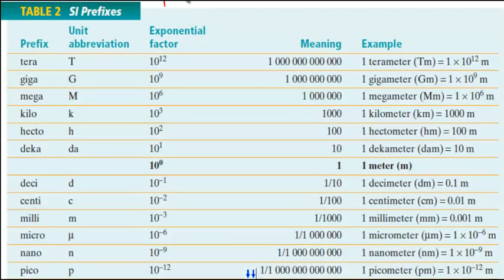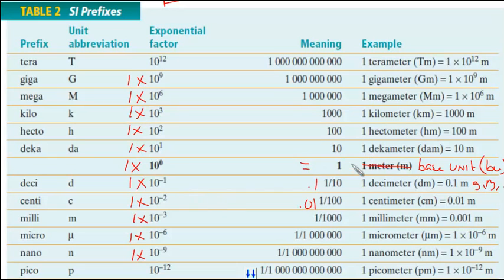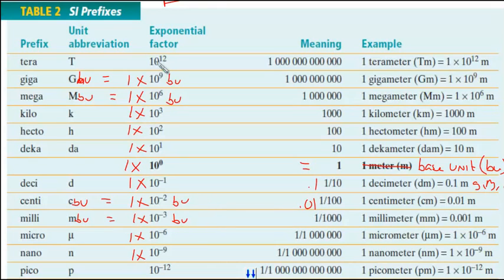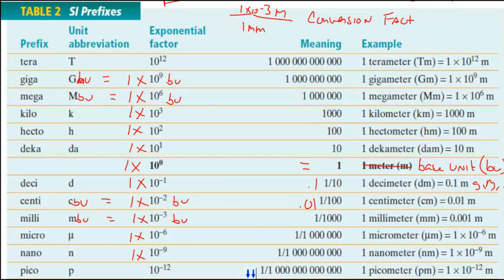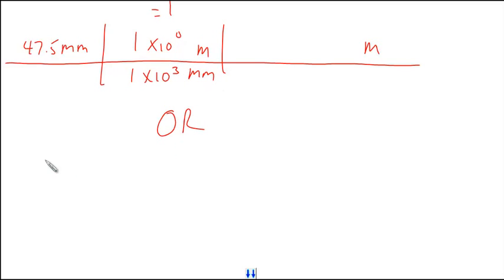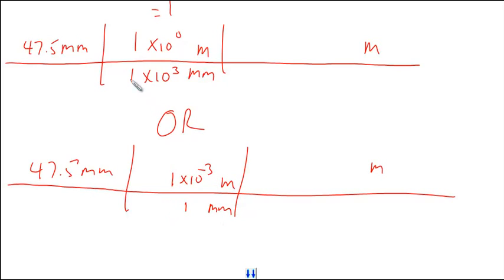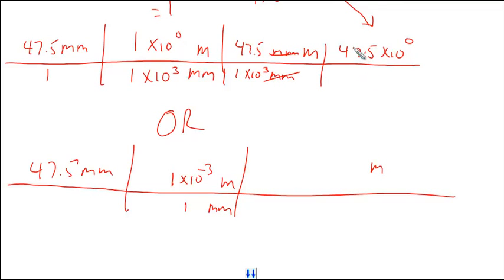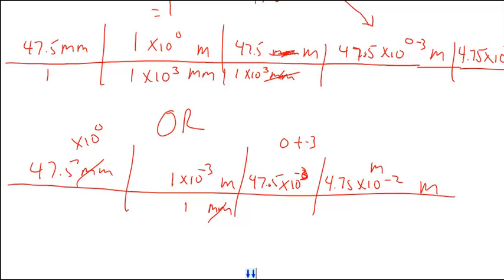Metric Conversions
Metric Chart and Conversions